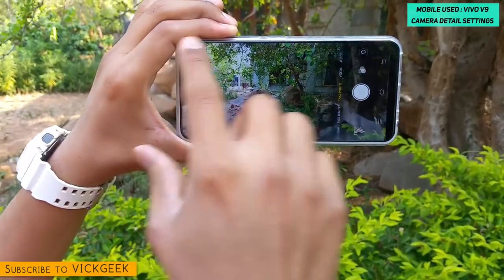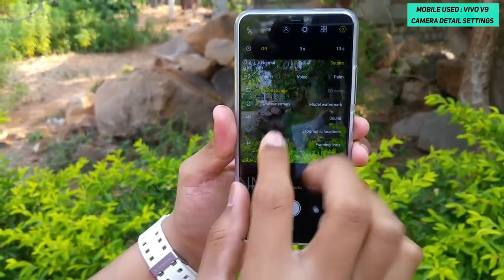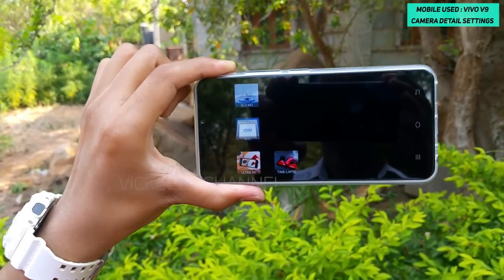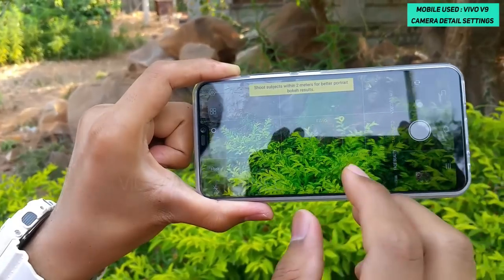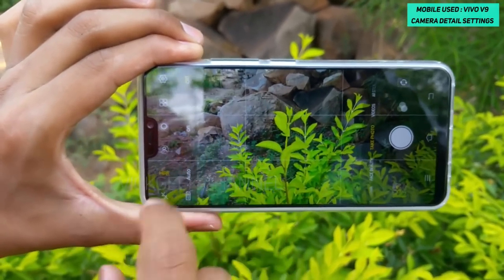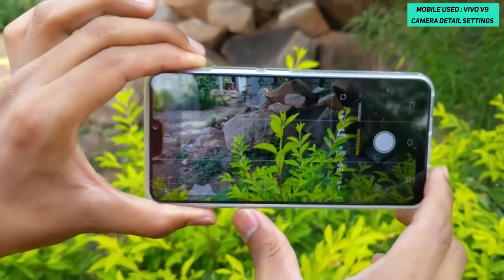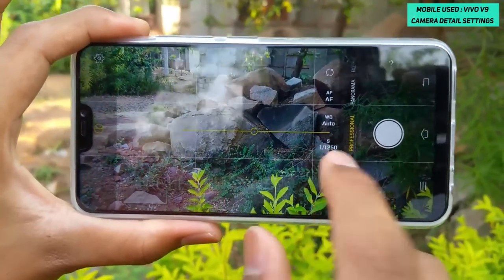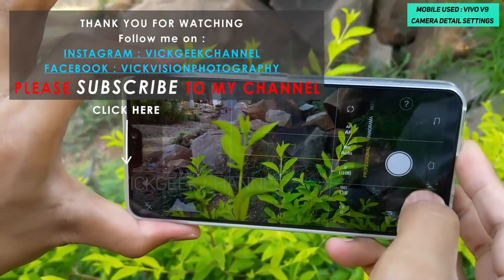Vivo V9 Camera Settings | How to use PRO mode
Vivo V9 offers awesome camera features which when used properly gives you great images.
In this tutorial video I have explained all the camera settings in detail that you need to know about Vivo V9.
The mobile featured here is the VIVO V9 which offers plenty of customization and pro-level features to capture really good images.

Hope this video helps you and gives you useful information. Now go out and take some great images !